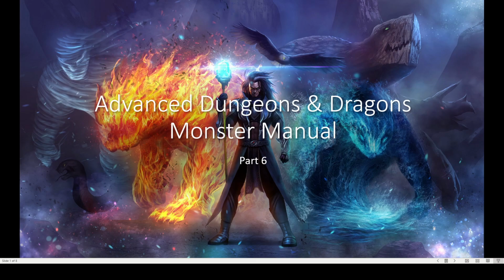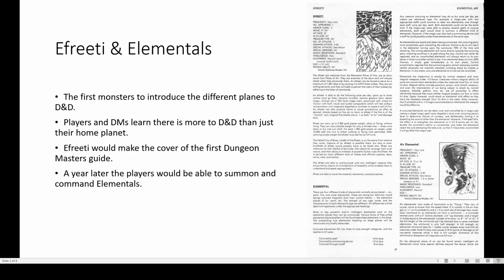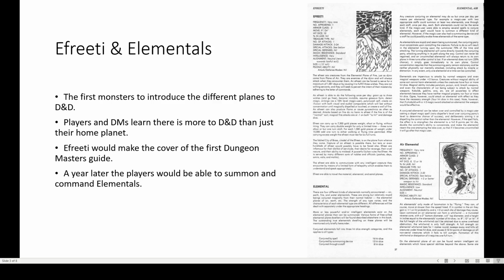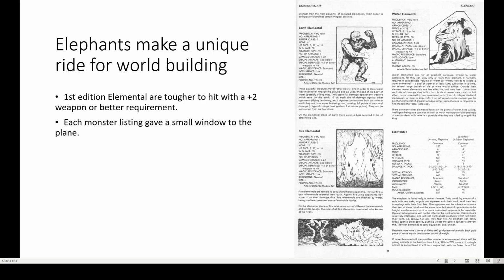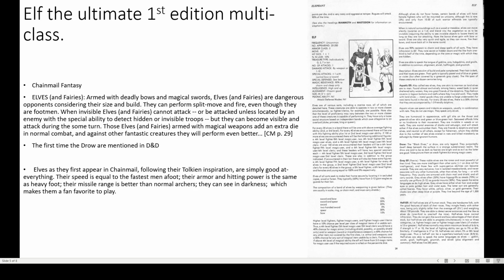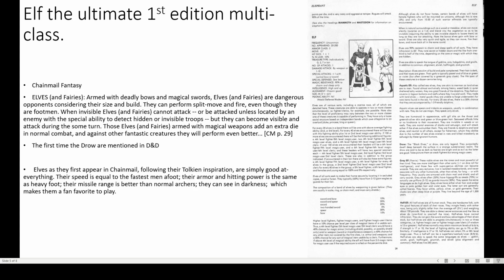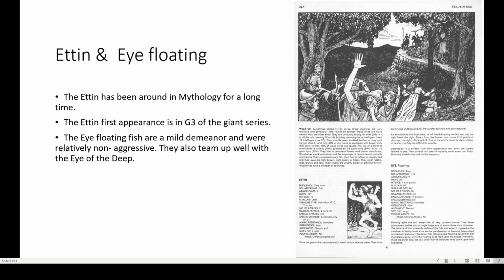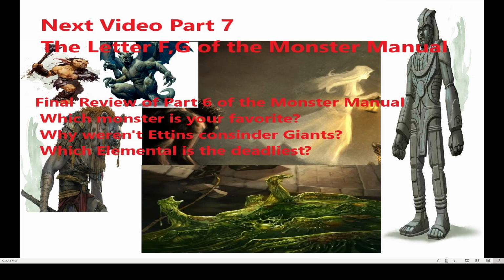Advanced Dungeons & Dragons 1st Edition Monster Manual Reading & Review Part 6 The Letter E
A new series going back to the start of Advanced Dungeons & Dragons. We start off with the first book published for Advanced D&D, The Monster Manual.
Join the crew as we discuss Monsters of Letter E . Going over the background and abilities of each one. Sharing a rich history of being a Player and a DM, Eric and I, talk about old war stories.
With so much information out there, we will be adding what we have read, an experienced as a player and DM.